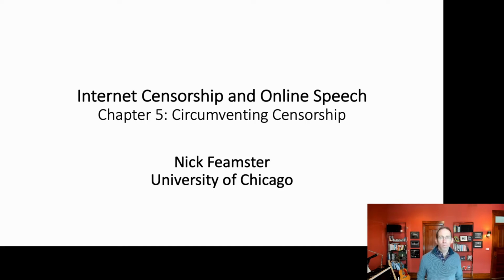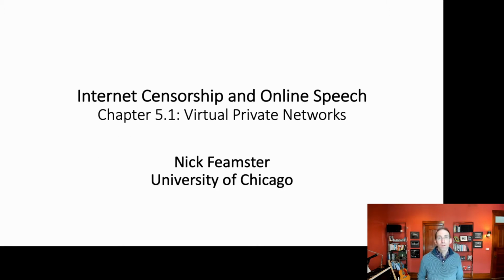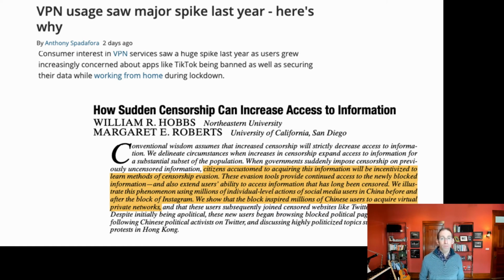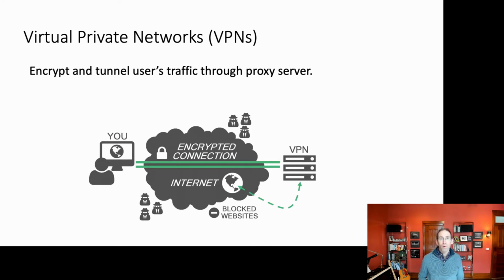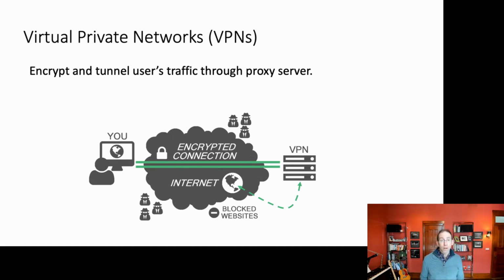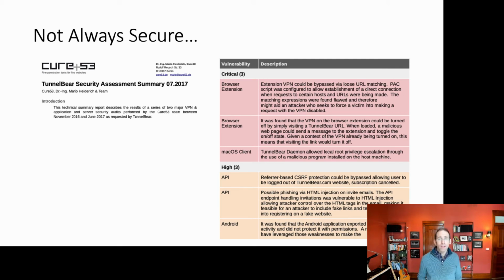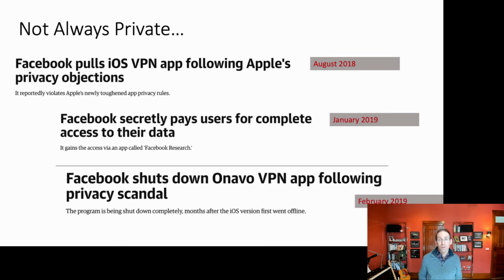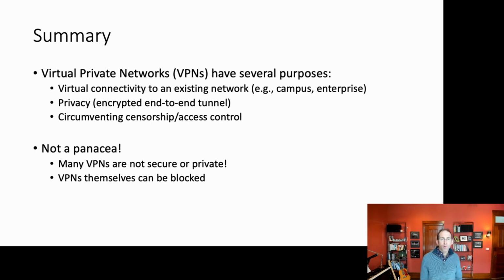6.1: Virtual Private Networks